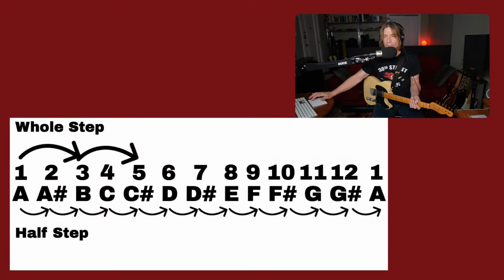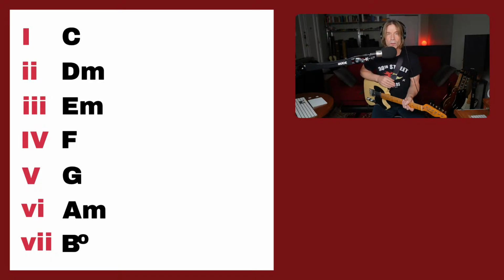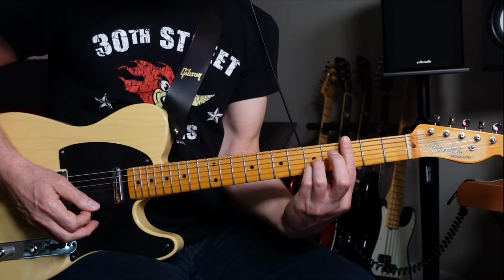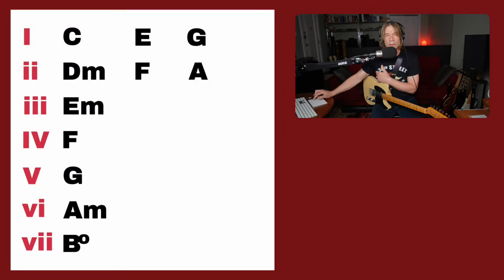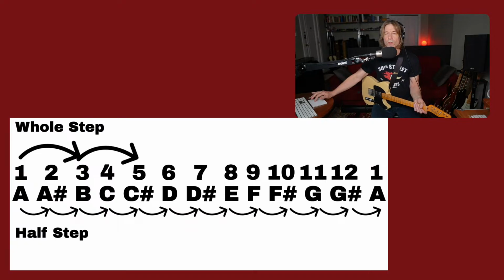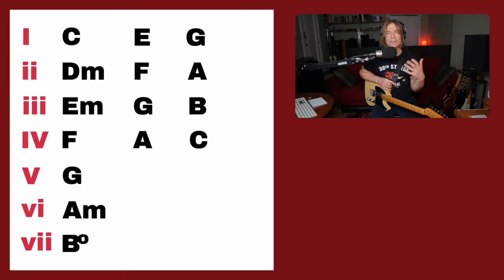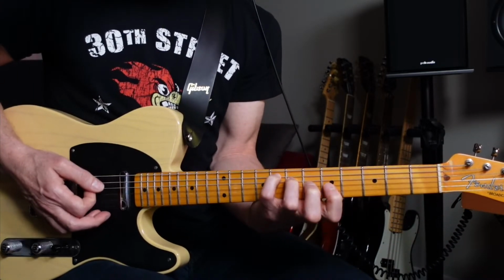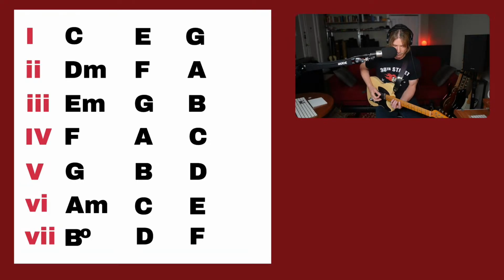How to Make each of the 7 Chords of a Key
Hello Cherries! Welcome to LIVE Jerry Cherry Sunday Ep 233. In todays video I’m going to show you How to Make each of the 7 Chords of a Key.

Question:
How do you know the chords in the key that your playing?

📒 Video Notes 📒

⏰TIMESTAMPS ⏰

00:00 Video Start

   = Easiest Way to Memorize the Guitar Fretboard Start Here
   = Learn to Internalize the Sound of Octaves
   = How to USE the Circle of 5ths (For Guitar) in Under 7 Minutes
   = Applying The Circle of 5ths - Deeper Dive
= 3. Blues soloing
   = Deeper Dive to Becoming a Better Blues Guitar Player
= C.A.G.E.D. System playing 2-5-1's
   = Learn How to Build a 2-5-1 Progression
   = 2-5-1 using the CAGED System in 5 Positions

Here's the guitar gear I used in this video:

= Boss BD-2 Blues Driver Guitar Effects Pedal
= Strymon Iridium Amp and IR Cab Simulator Pedal
= Peterson StroboStomp LE Guitar Tuner
= BOSS Loop Station – (RC-5)
= BOSS, 1/4-Inch Straight Metal Momentary Unlatch-Type Footswitch (FS-5U)
= BOSS Dual Footswitch (FS-7)
= Universal Audio Apollo Twin X QUAD Heritage Edition
= Studio Projects B1 Vocal Condenser Microphone, Cardioid
= Sony MDR7506 Professional Large Diaphragm Headphone
= Disaster Area Designs DMC.micro PRO Midi Pedal
= Truetone 1 SPOT Slim 9V DC Adapter